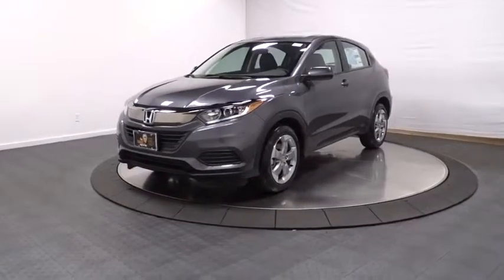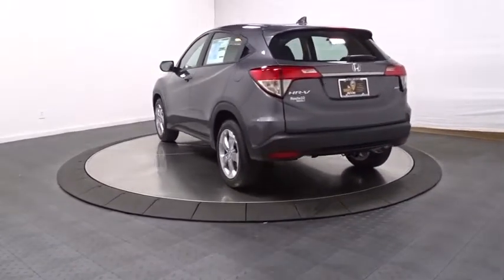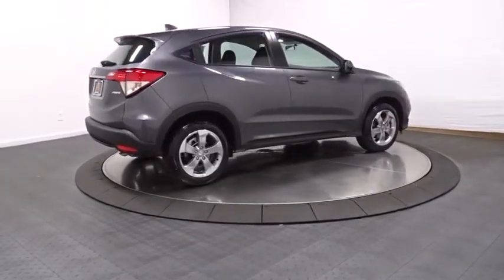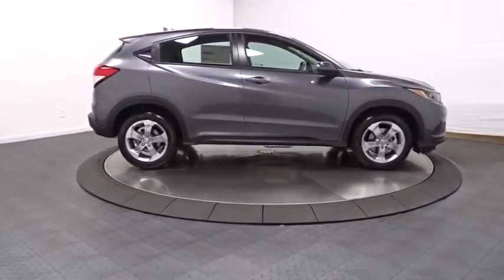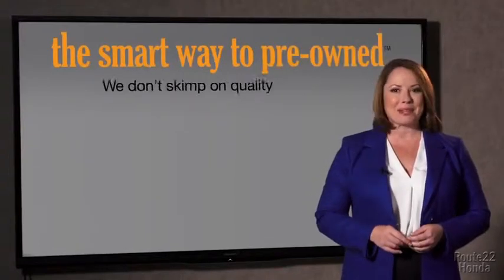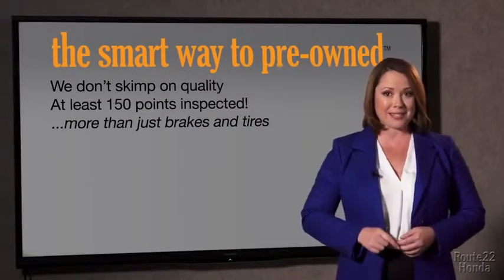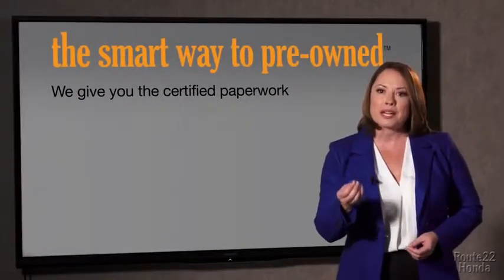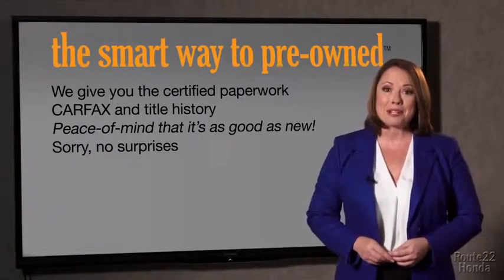2019 Honda HR-V Hillside, Newark, Union, Elizabeth, Springfield, NJ 195792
2019 Honda HR-V available in Hillside, New Jersey at Route 22 Honda. Servicing the Newark, Union, Elizabeth, Springfield, NJ area.

The Smart Way To Buy! Are you tired of hidden fees and bogus rates ruining your search process? Now there's a way to avoid all of the nonsense. Introducing the smart way to buy from Route 22 Auto's. The advantages of the smart way to buy are endless. There is no pressure throughout your search. You can finally feel at ease when purchasing a car. Since there are no hidden fees, there are no surprises or gimmicks revealed when you finally make a decision. Route 22 Autos salespeople are direct and value your time, so there is no back and forth or confusion. They know it's necessary for you to feel comfortable during the buying process and want to be trusted. The smart way to buy is smart for a reason. The team at Route 22 Auto's does Internet research every day to discover the right price for you. They make sure to look at competitors' pricing and numbers from industry experts so you can feel confident that you're getting the best offer possible. The main factors that contribute to your final cost are market value, product availability, days' supply in the market and the product age, color and equipment. It's easy to feel secure with the smart way to buy. Want more room? Want more style? This Honda HR-V is the vehicle for you. Savor the satisfaction of safety in any condition with this AWD Honda HR-V. Superior acceleration, unmatched traction and stability as well as a luxurious interior round out the impressive features of this AWD Honda HR-V. You've found the one you've been looking for. Your dream car. The look is unmistakably Honda, the smooth contours and cutting-edge technology of this Honda HR-V LX will definitely turn heads.
Radio: AM/FM Stereo Audio System (160-Watt) -inc: 4 speakers, 5 color LCD screen, Bluetooth HandsFreeLink and streaming audio, Radio Data System (RDS), Speed-Sensitive Volume Compensation (SVC) and 1 front 1.0-amp USB audio interface,Integrated Roof Antenna,Audio Theft Deterrent,1 LCD Monitor In The Front,Radio w/Seek-Scan, Clock and Steering Wheel Controls,Body-Colored Rear Bumper w/Black Rub Strip/Fascia Accent,Tires: 215/55R17 94V AS,Fully Galvanized Steel Panels,Fixed Rear Window w/Fixed Interval Wiper and Defroster,Tailgate/Rear Door Lock Included w/Power Door Locks,Liftgate Rear Cargo Access,Body-Colored Door Handles,Fixed Interval Wipers,Black Wheel Well Trim,Compact Spare Tire Mounted Inside Under Cargo,Wheels: 17 Silver-Painted Alloy,Black Side Windows Trim,Body-Colored Front Bumper,Lip Spoiler,Auto Off Projector Beam Halogen Daytime Running Headlamps,Light Tinted Glass,Dark Chrome Grille,LED Brakelights,Clearcoat Paint,Body-Colored Power Side Mirrors w/Manual Folding,Steel Spare Wheel,Front Bucket Seats -inc: manual height adjustment for driver's seat and adjustable head restraints,Power 1st Row Windows w/Driver 1-Touch Up/Down,Analog Display,Gauges -inc: Speedometer, Odometer, Tachometer, Trip Odometer and Trip Computer,4-Way Passenger Seat -inc: Manual Recline and Fore/Aft Movement,Cruise Control w/Steering Wheel Controls,Cargo Space Lights,Air Filtration,Full Floor Console w/Covered Storage and 2 12V DC Power Outlets,2 12V DC Power Outlets,Outside Temp Gauge,Full Cloth Headliner,1 Seatback Storage Pocket,Driver / Passenger And Rear Door Bins,Cloth Seat Trim,Perimeter Alarm,Driver Foot Rest,Cloth Door Trim Insert,Day-Night Rearview Mirror,Urethane Gear Shift Knob,Manual Adjustable Rear Head Restraints,Driver And Passenger Visor Vanity Mirrors,Front Cupholder,60-40 Folding Split-Bench Front Facing Manual Reclining Fold Forward Seatback Rear Seat,Remote Keyless Entry w/Integrated Key Transmitter, Illuminated Entry and Panic Button,Manual Air Conditioning,Remote Releases -Inc: Mechanical Fuel,Front Map Lights,Full Carpet Floor Covering -inc: Carpet Front And Rear Floor Mats,Glove Box,Delayed Accessory Power,Fade-To-Off Interior Lighting,HVAC -inc: Underseat Ducts,Rear Cupholder,Seats w/Cloth Back Material,Power Door Locks w/Autolock Feature,Interior Trim -inc: Leatherette Instrument Panel Insert and Chrome/Metal-Look Interior Accents,Sliding Front Center Armrest,Trip Computer,Manual Tilt/Telescoping Steering Column,Engine Immobilizer,6-Way Driver Seat -inc: Manual Recline and Fore/Aft Movement,Power Rear Windows and Fixed 3rd Row Windows,Cargo Area Concealed Storage,Carpet Floor Trim,Torsion Beam Rear Suspension w/Coil Springs,Single Stainless Steel Exhaust,Gas-Pressurized Shock Absorbers,Transmission: Continuously Variable w/Sport Mode,4-Wheel Disc Brakes w/4-Wheel ABS, Front Vented Discs, Brake Assist, Hill Hold Control and Electric Parking Brake,Permanent